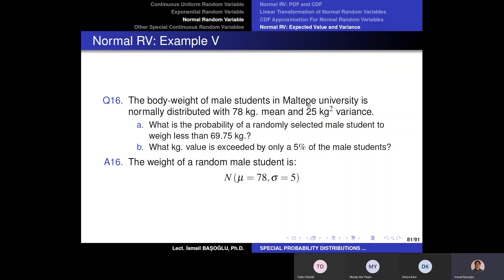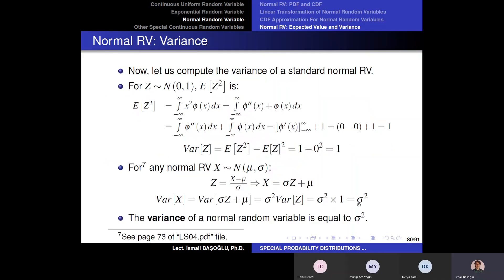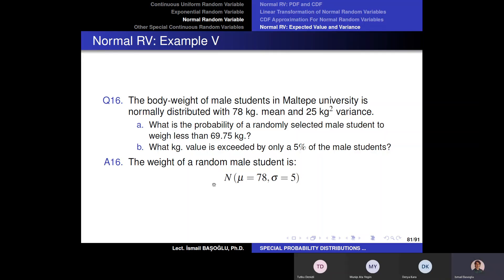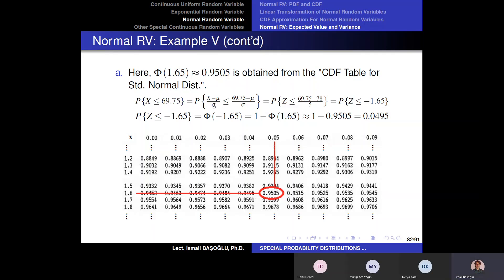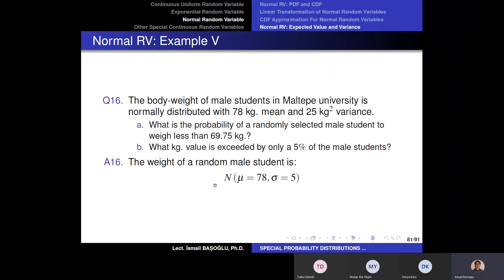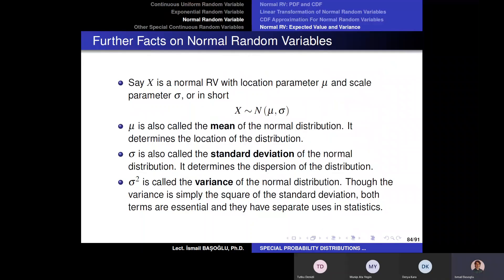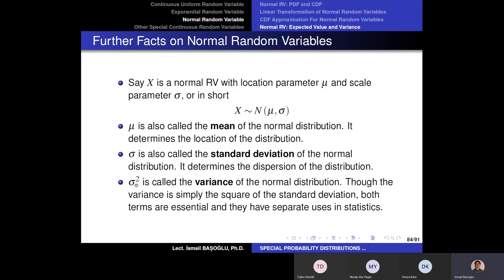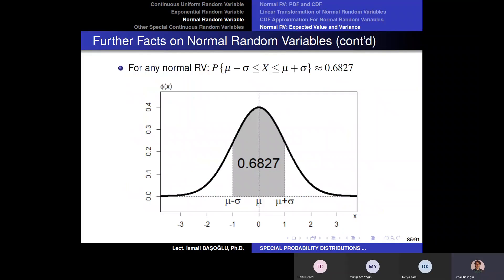Further Facts on Normal Random Variables